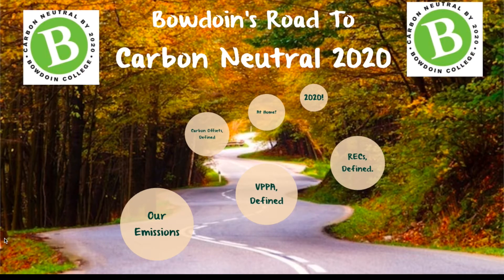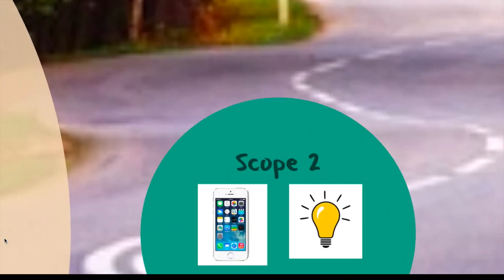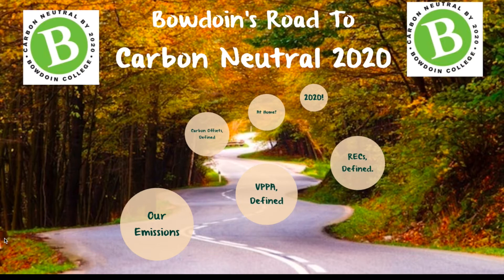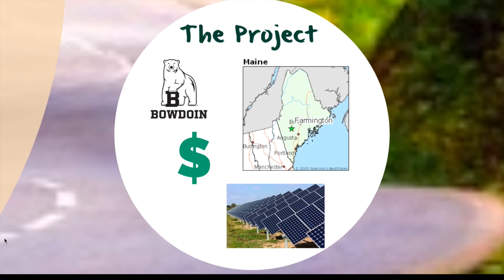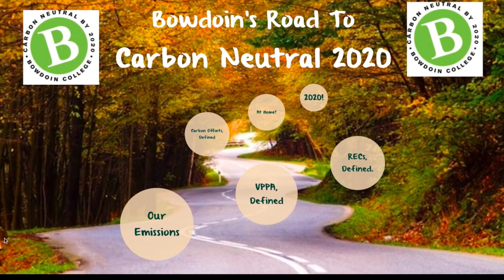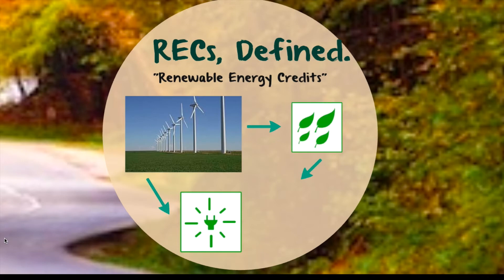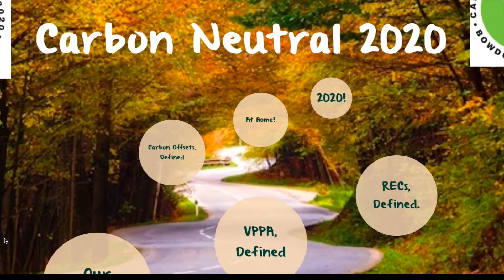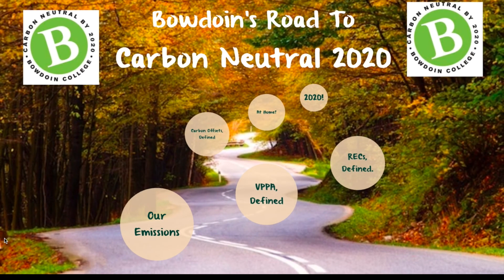Bowdoin Carbon Neutral!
A student's guide to the steps Bowdoin is taking to declare carbon neutrality two years ahead of schedule!